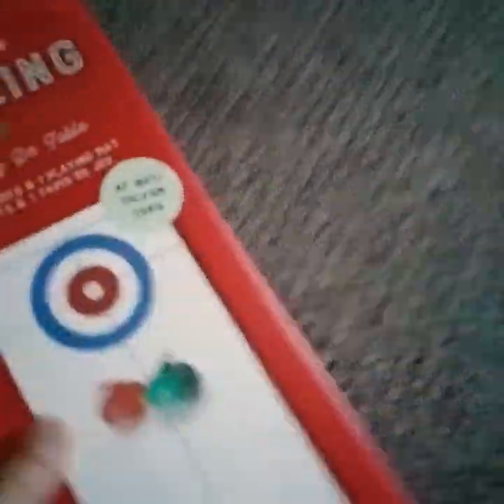lucasmenchion reviews: ep:2 TableTopCurling!